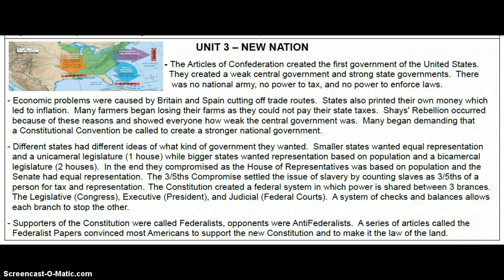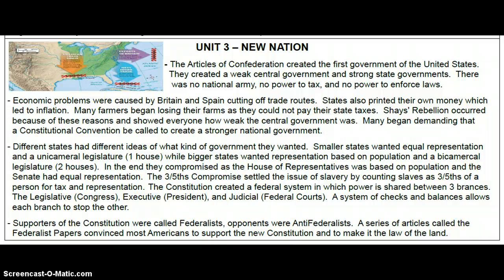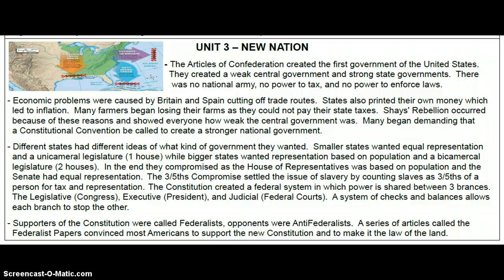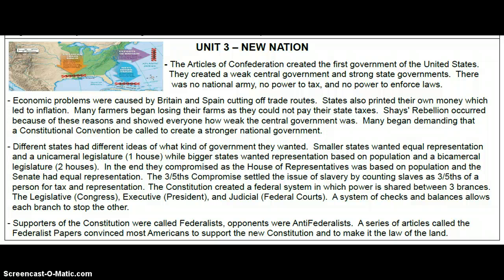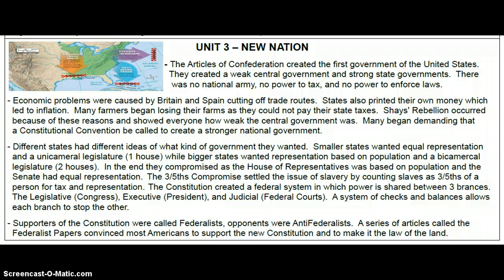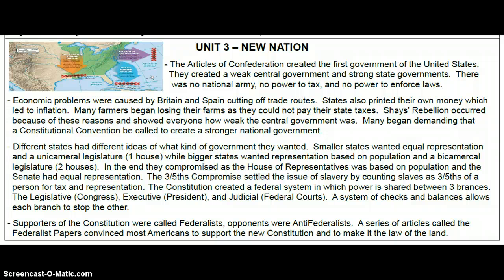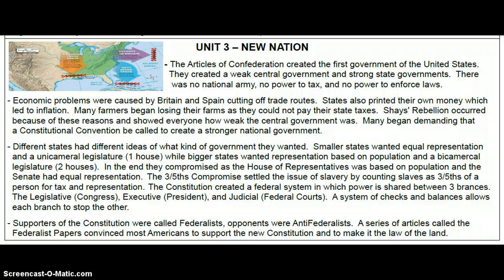New Nation (8th Grade)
CST Review - New Nation (8th Grade)